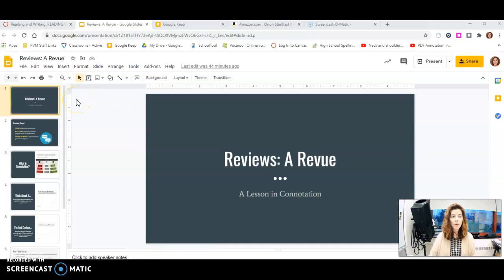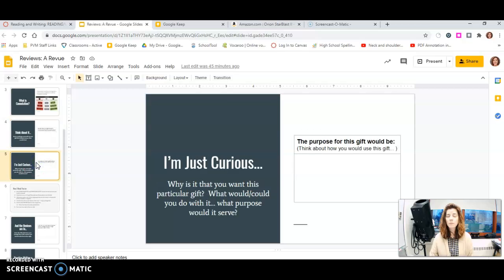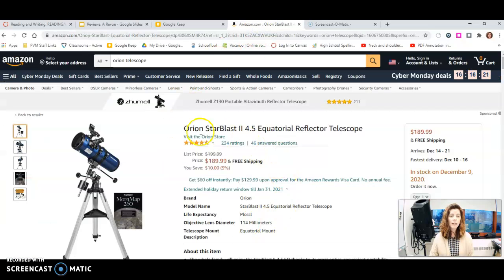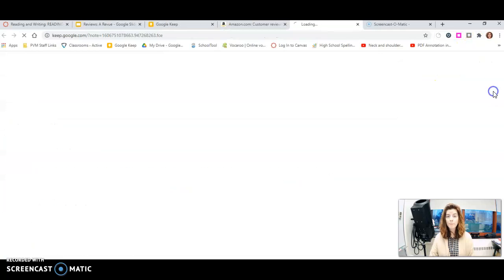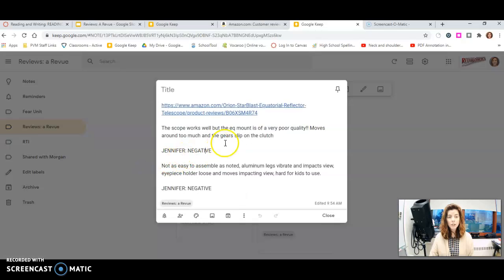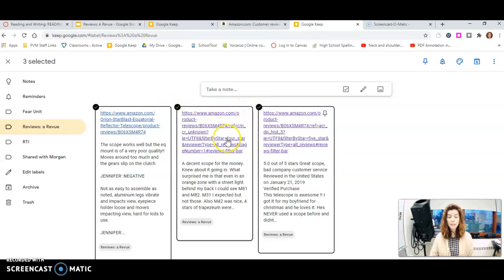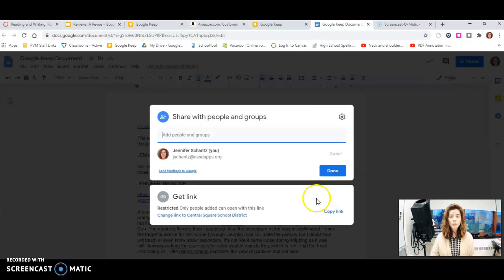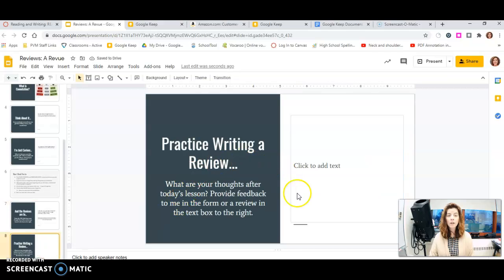Reviews: A Revue